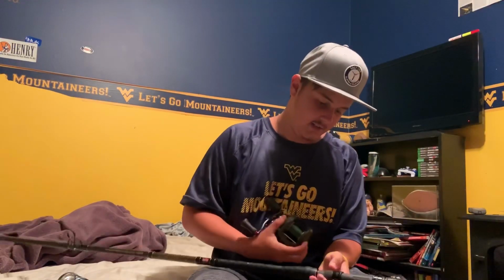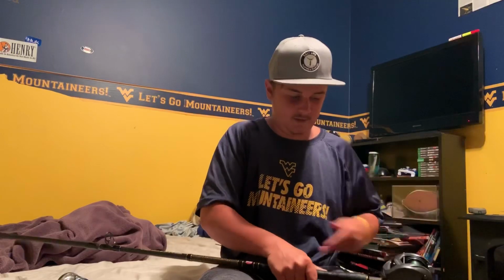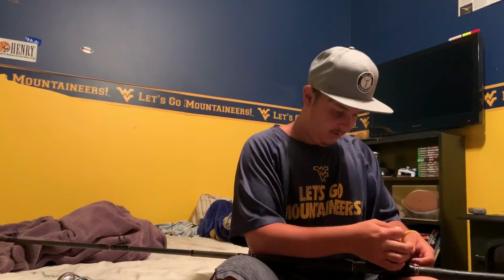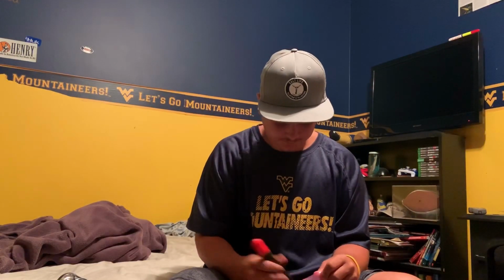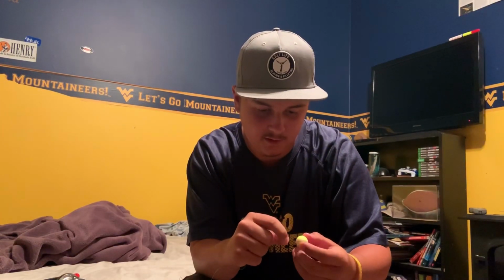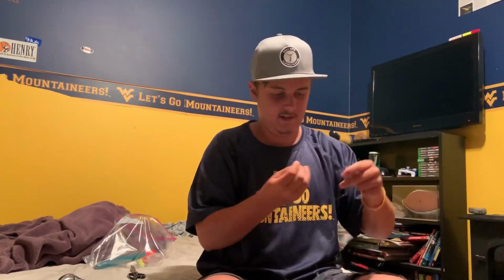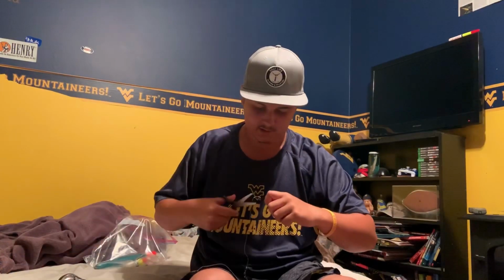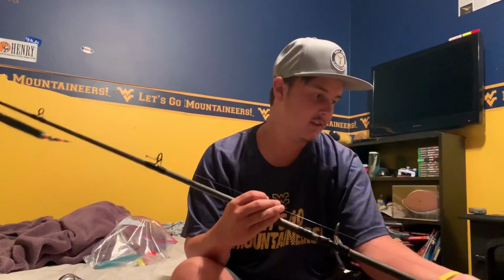Rigging Up! (Paylake Rod)